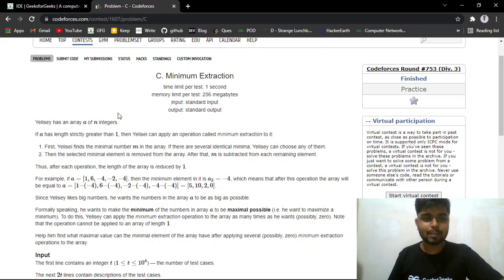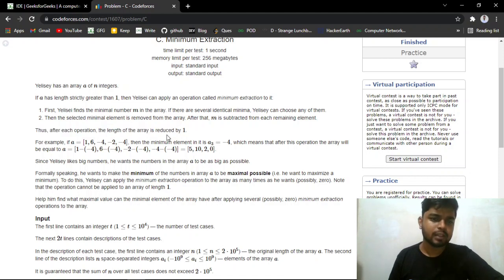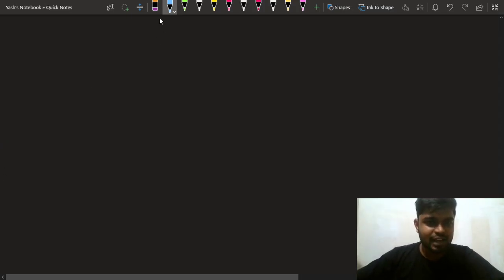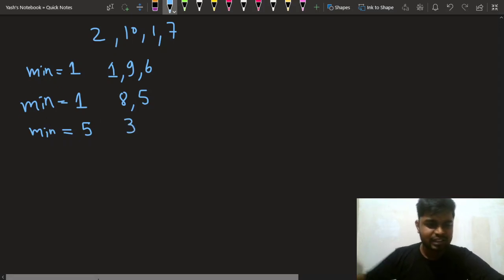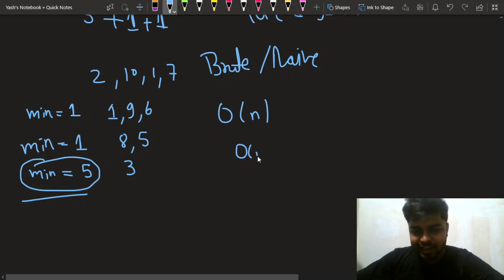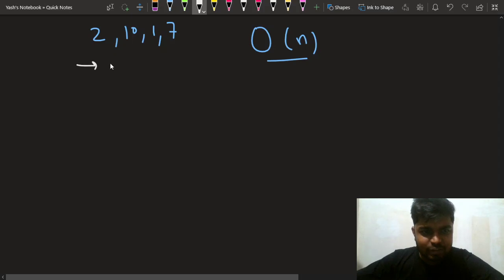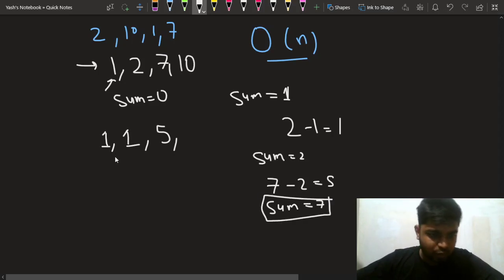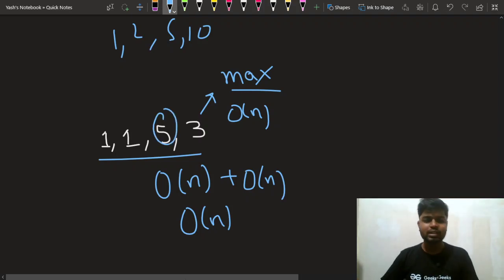Problem C | Minimum Extraction | CodeForces Round 753 Div 3 | Yash Dwivedi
competitive programming
competitive programming tips and tricks
competitive programming codeforces
competitive programming for placements
codeforces a2oj ladders
codeforces screencast
atcoder editorial